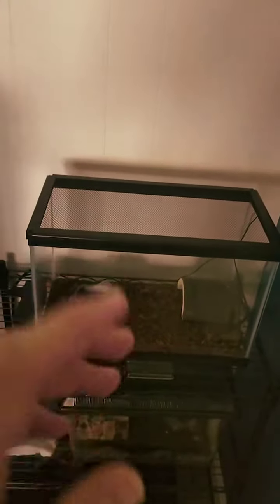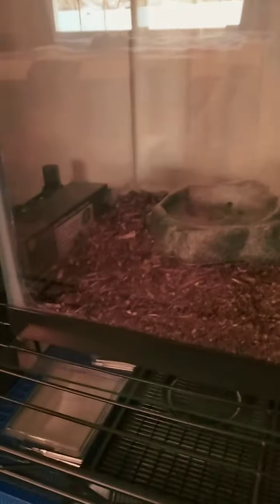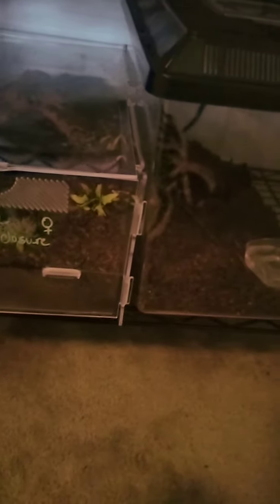Our bug collection